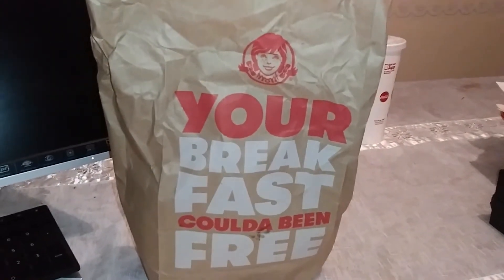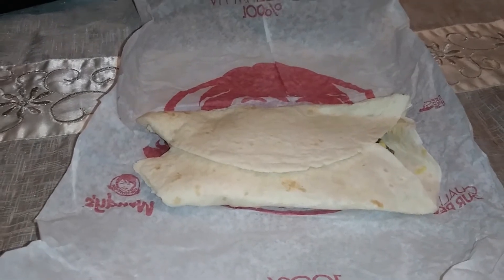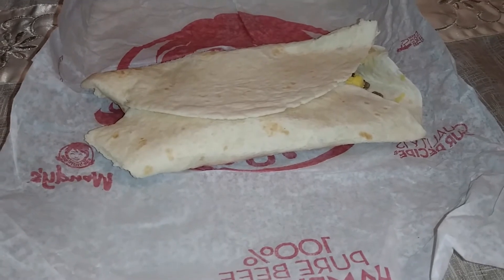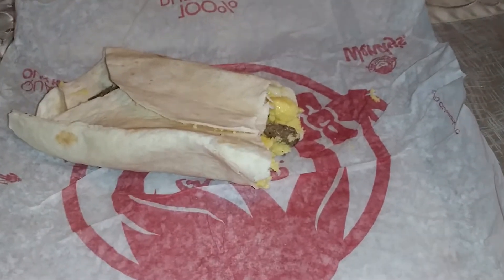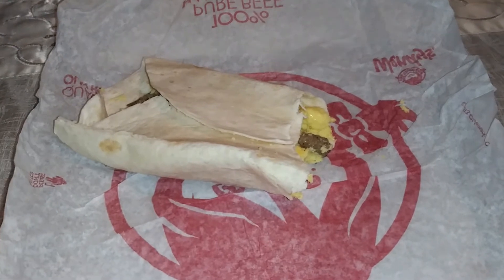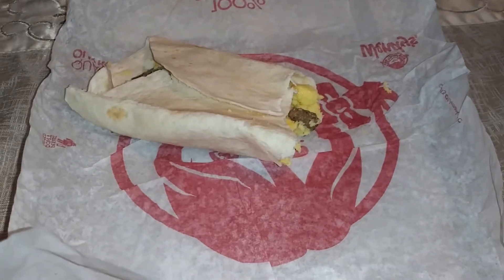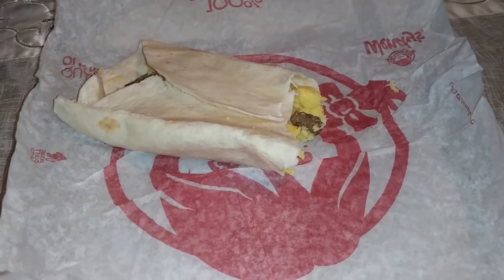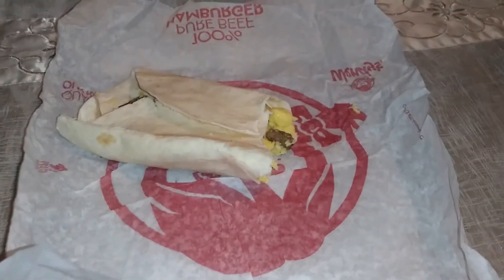Wendy's Sausage, Egg & Cheese Breakfast Burrito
Gave this a try just to see if it was any good.